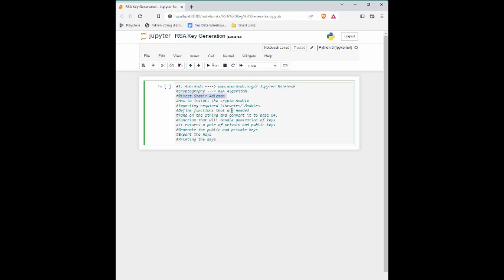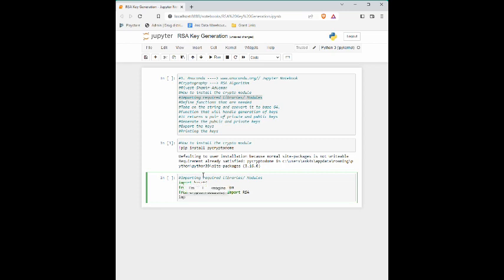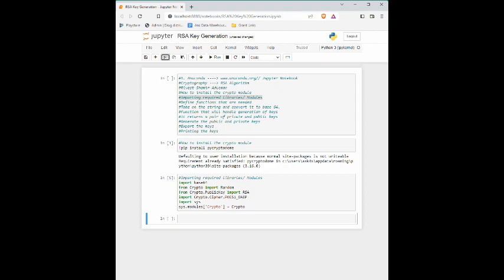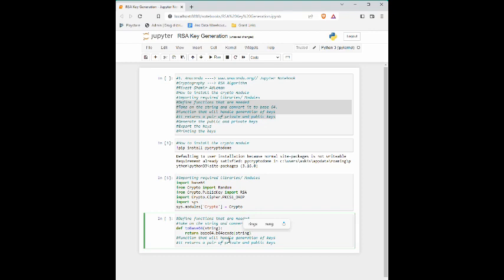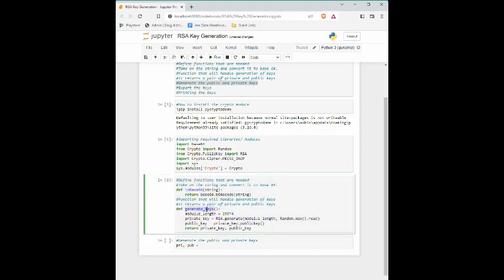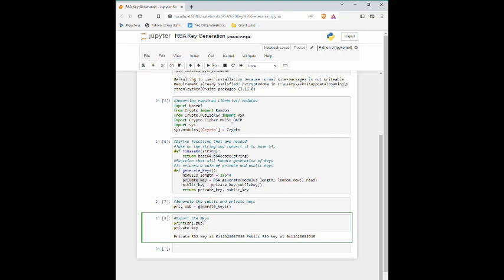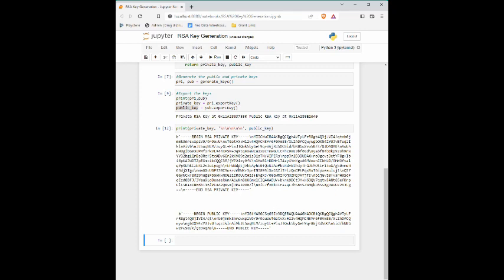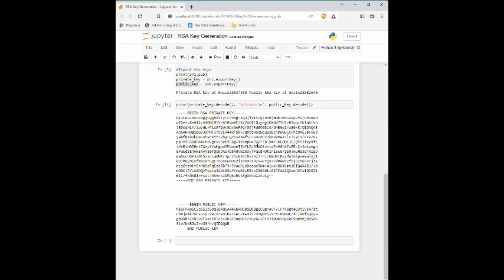RSA Algorithm Implementation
It takes learners on how to generate both public and private keys